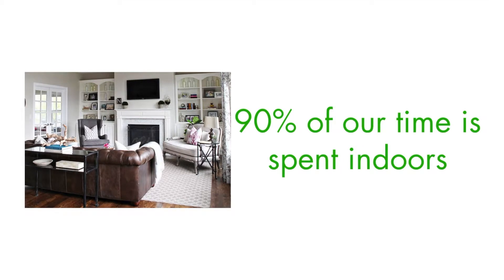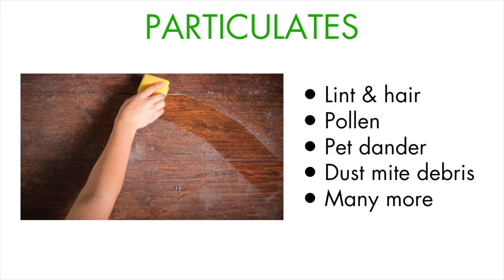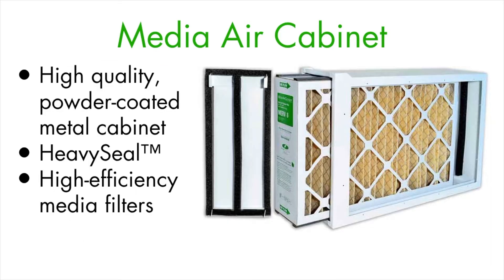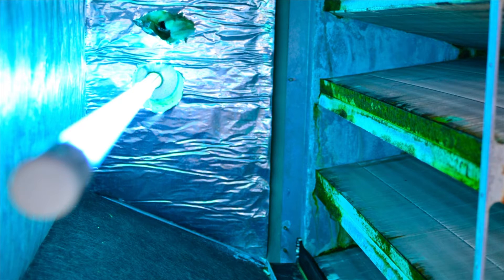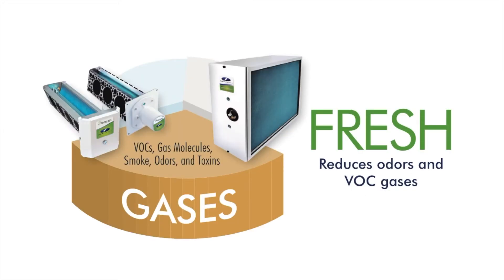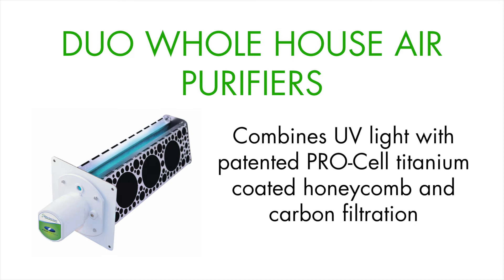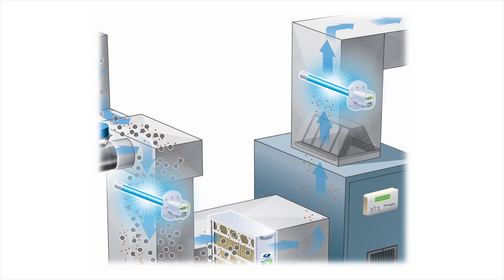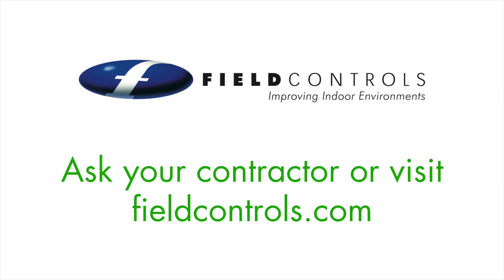Field Controls IAQ Problem/Solution video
You spend 90 percent of your time indoors, so Indoor Air Quality is important to your health and the health of your family. The Environmental Protection Agency lists Indoor Air Quality in one of the top 5 health risks in America. In the next few minutes, we will explain the three categories of indoor air pollutants and how Field Controls Healthy Home System of products can help protect you and your family.